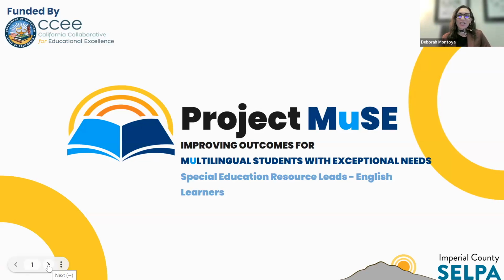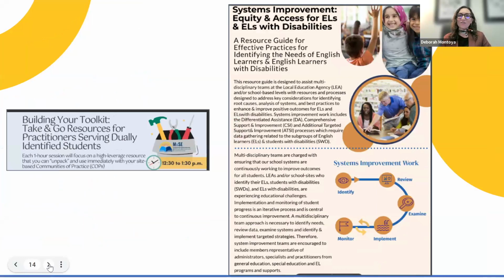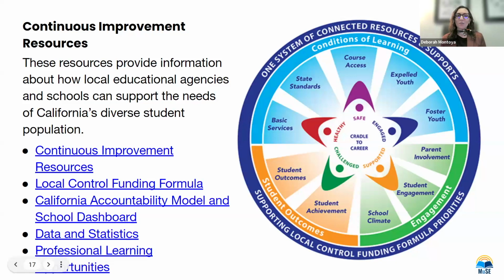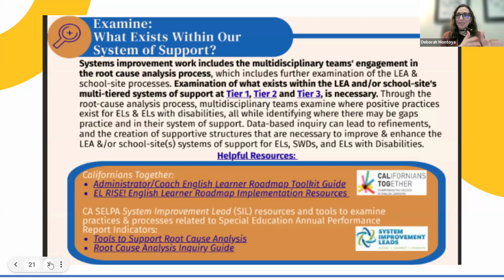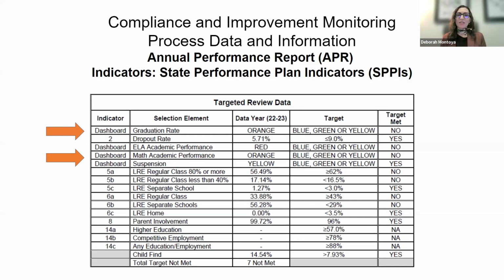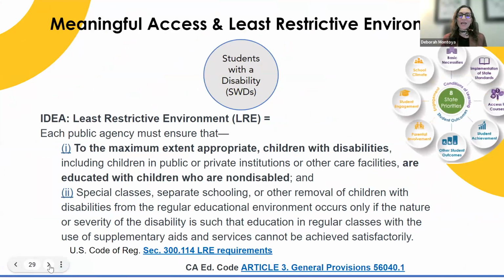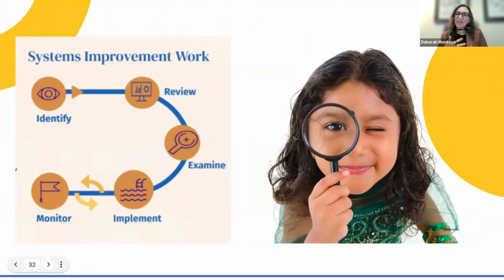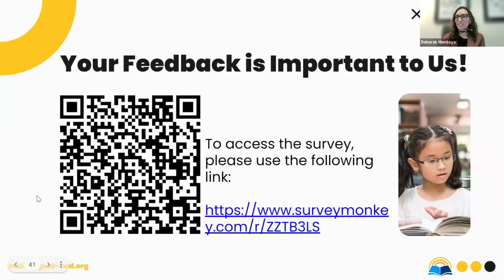Resource: Systems Improvement - Equity & Access for Dually Identified Students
Building Your Toolkit: Take & Go Resources for Practitioners Serving Dually Identified Students
Date: 4/10/2024
Slides and Resources: